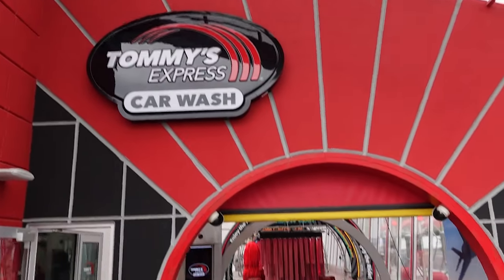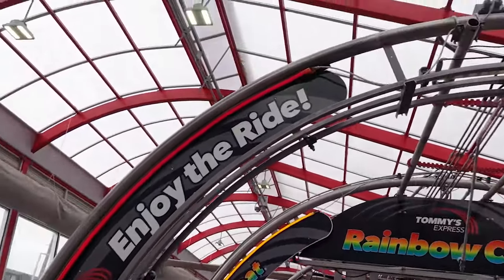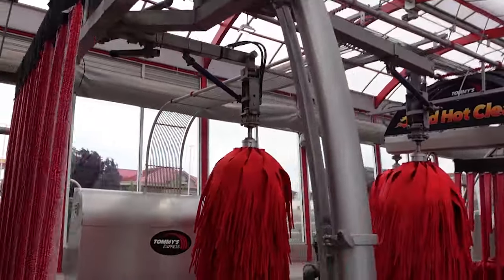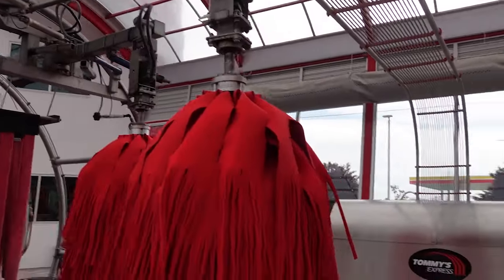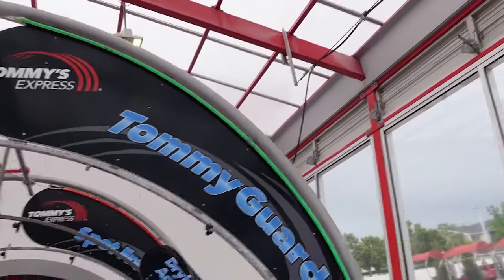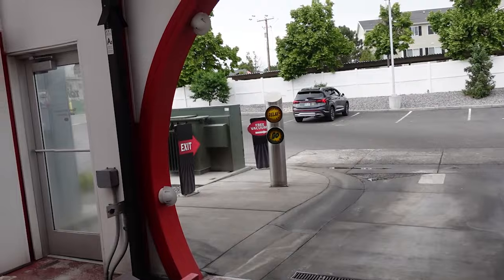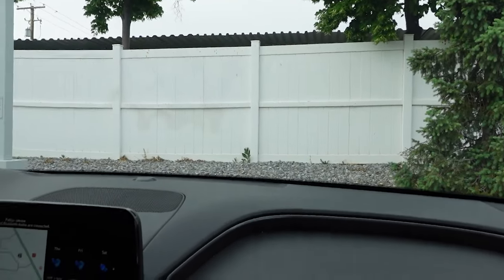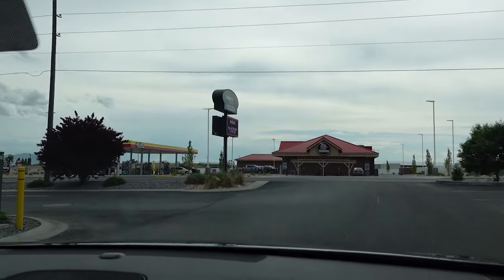Perfect Tommy Tunnel - Tommy's Express Car Wash - 2150 W Antelope Dr, Layton UT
Here's the new rating system:
0/10: Worst Ever (Deposits dirt on the car or damages the car)
1/10: Absolutely Horrible (Just wets the car)
2/10: Terrible (Removes minimal amounts of dirt)
3/10: Pretty Bad (removes some dirt but not much)
4/10 Average (Cleans the car but has a lot of room for improvement)
5/10: Decent (Cleans good with decent chemical coverage)
6/10: Pretty Good (Cleans well with good chemical coverage)
7/10: Very Nice (Cleans very well with good chemical coverage)
8/10: Awesome (Excellent cleaning with very good chemicals and dryers)
9/10: Absolutely Incredible (Excellent cleaning with excellent dryers and chemicals)
10/10: Perfect (Cleans very well, chemicals are excellent, and dryers work very well)

This wash: 10/10